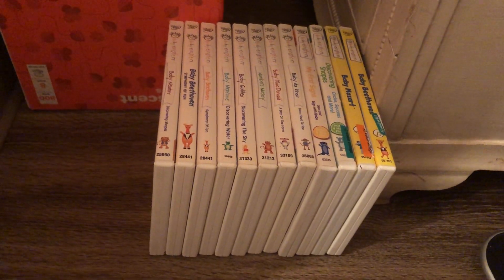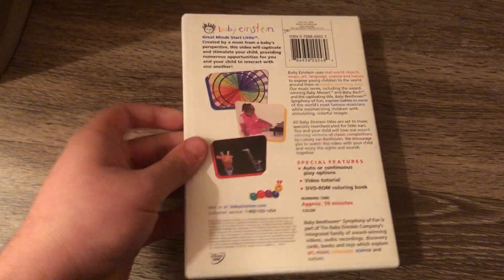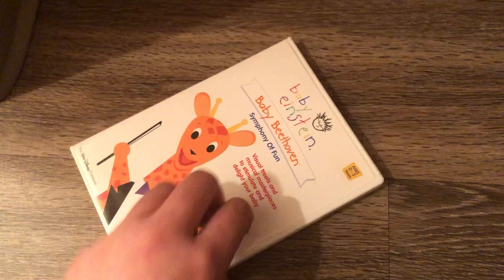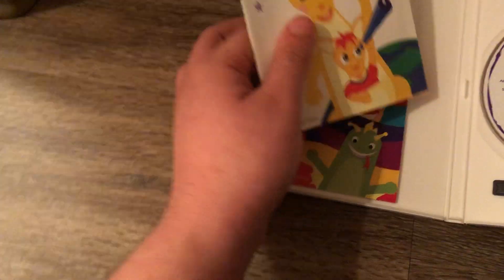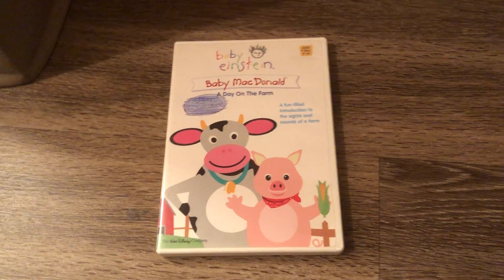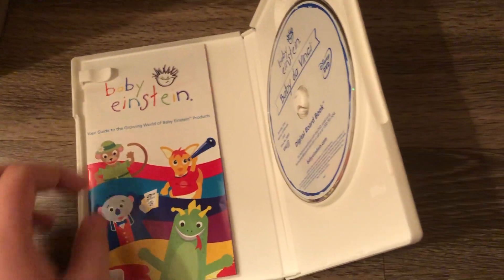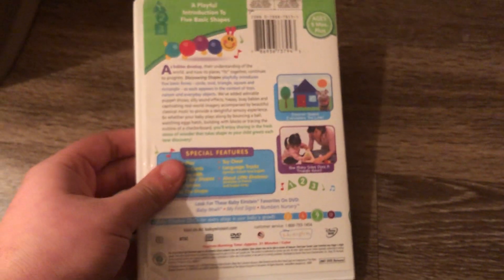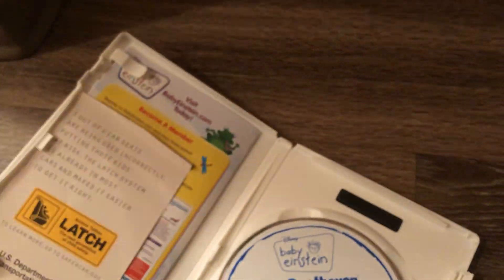My Baby Einstein DVD Collection (2020 Edition) [Part 2]